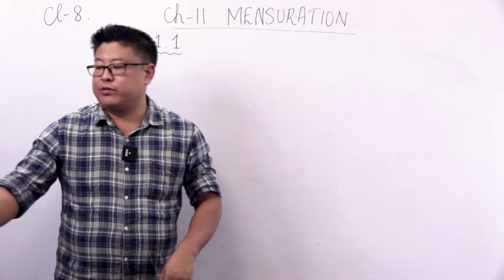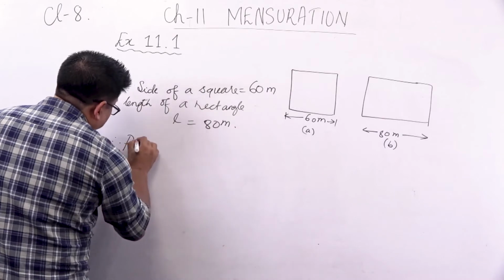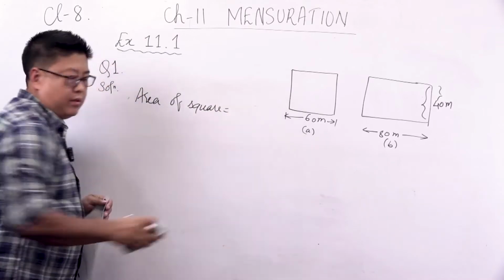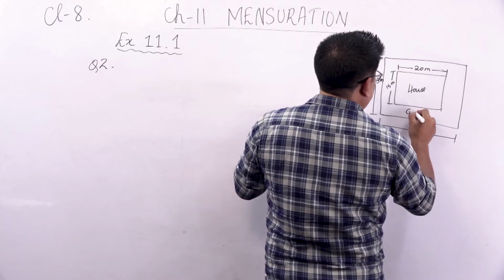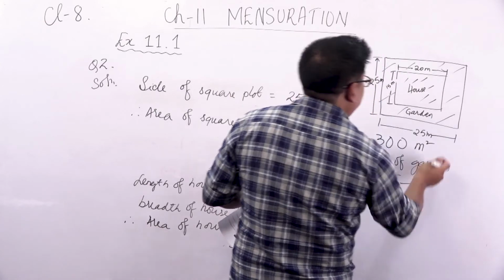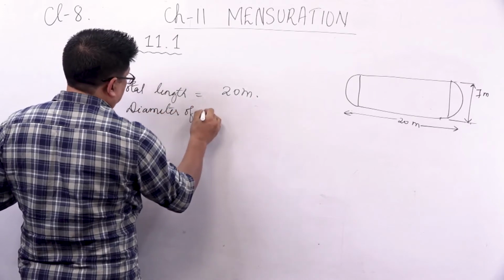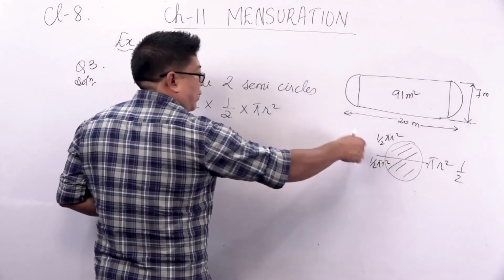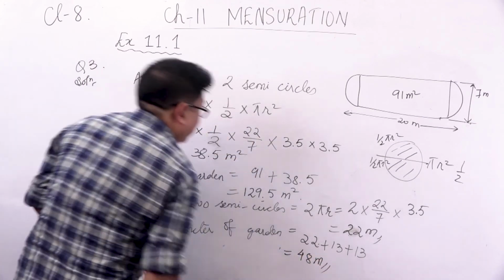Class 8 Maths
Chapter 11
Topic: Cont. Mensuration (Part 2)